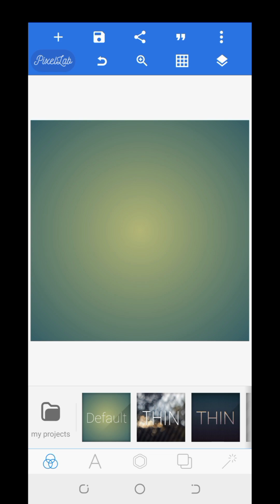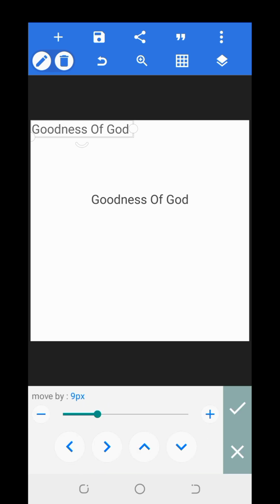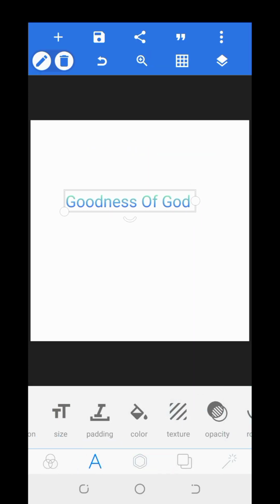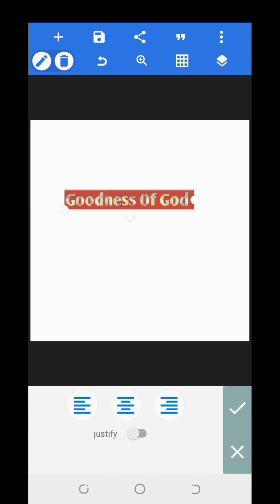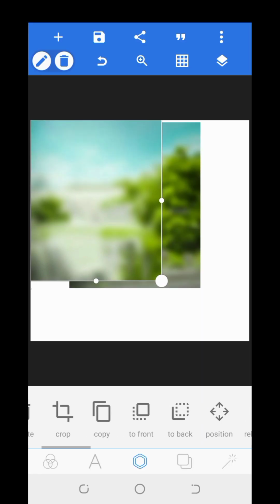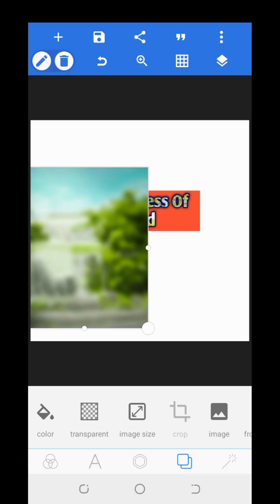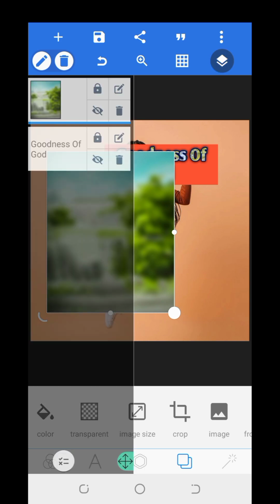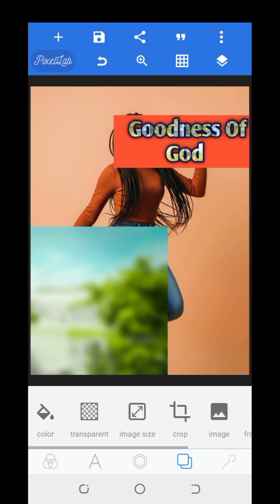INTRODUCTION TO PIXEILAB